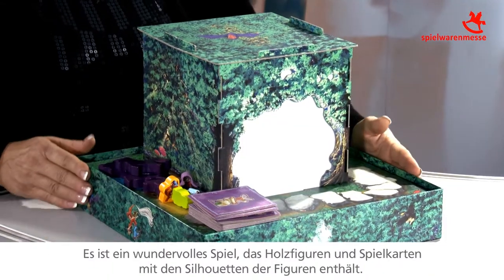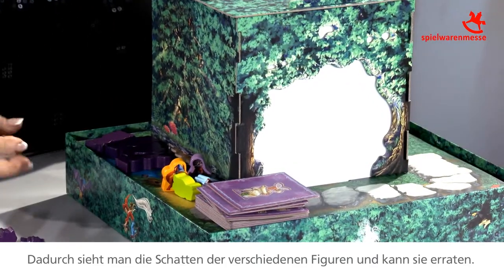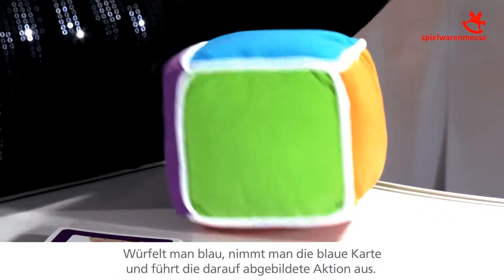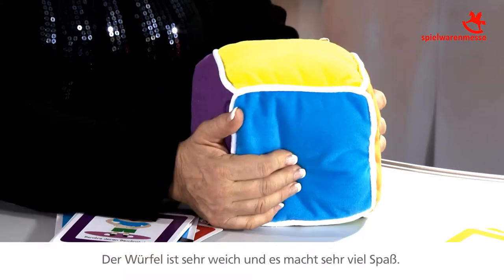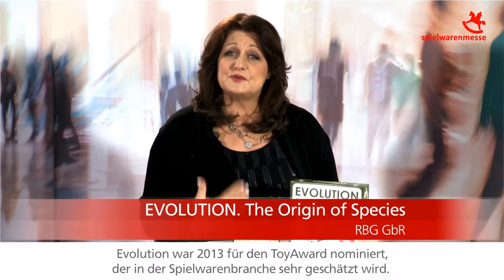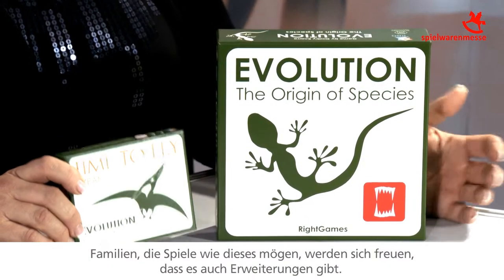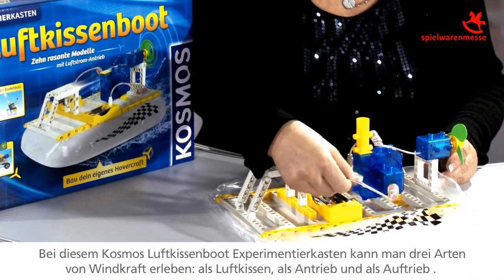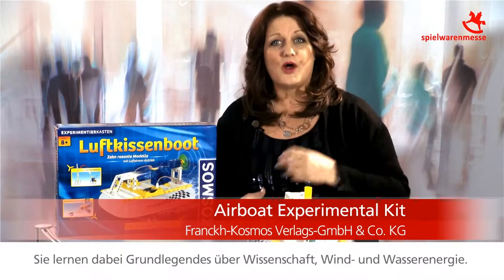Toy Studio ISM Produktvorstellung Playtelligence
Art Direction, Animation / Camera, Editing: Marc Mödig / Björn Bräuer

Camera: Stefan Birnbaum